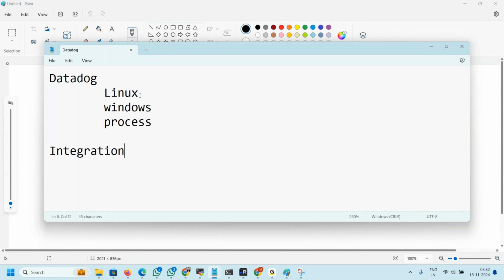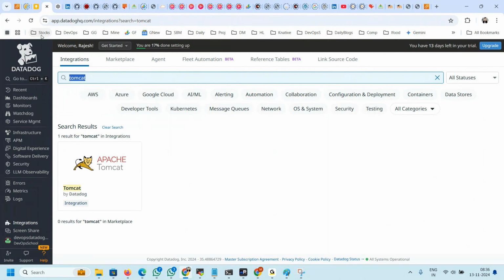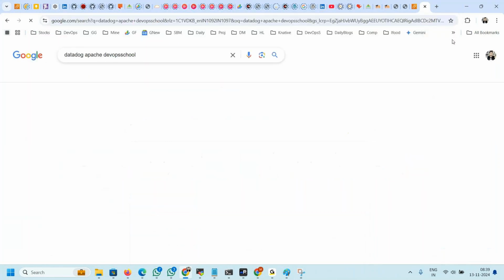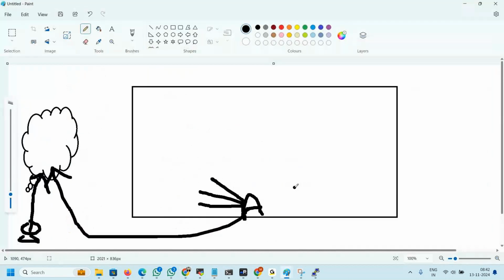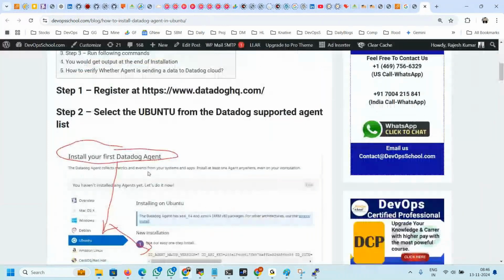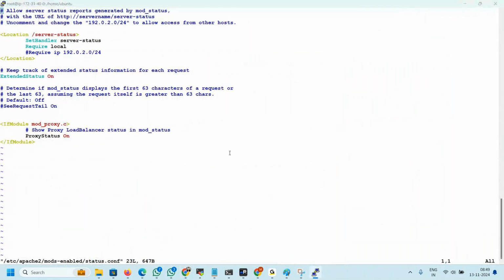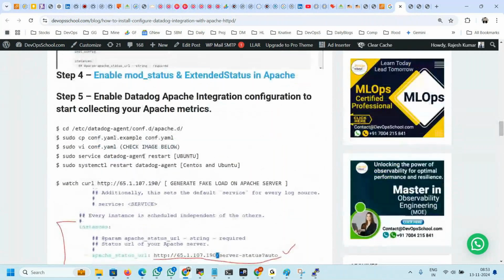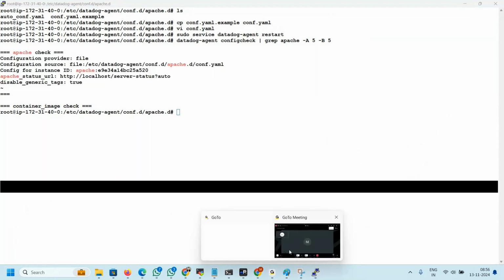Datadog Fundamental Part 2 June 2025 Tutorials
Welcome to NoOps School – your go-to channel for mastering the automation, observability, cloud, DevOps, SRE, and NoOps tools that power modern IT operations.

In this tutorial, you’ll continue learning Datadog, a powerful observability and monitoring platform used for infrastructure monitoring, application performance monitoring, log management, dashboards, alerts, cloud monitoring, and real-time system visibility.

This is Part 2 of the Datadog Fundamentals series, where we move beyond the basics and focus on practical features, real-world monitoring workflows, and hands-on observability concepts for DevOps, SRE, cloud, and IT operations teams.

✅ Recap of Datadog fundamentals from Part 1

✅ Understanding Datadog metrics in detail

✅ Creating custom dashboards

✅ Building monitors and alerts

✅ Working with logs and log pipelines

✅ Introduction to Application Performance Monitoring

✅ Using tags for better filtering and visibility

✅ Cloud and infrastructure monitoring use cases

✅ Troubleshooting common monitoring issues

✅ Best practices for production observability

✔️ Helps you go deeper into Datadog after learning the basics

✔️ Covers practical monitoring and alerting workflows

✔️ Useful for DevOps Engineers, SREs, Cloud Engineers, Platform Engineers, Developers, and System Administrators

✔️ Builds confidence in dashboards, logs, metrics, alerts, and APM

✔️ Prepares you for advanced Datadog tutorials, enterprise monitoring, and certification learning

📚 About NoOps School

NoOps School is a dedicated learning platform focused on:

• NoOps

• DevOps

• Observability

• Kubernetes

• Docker

• Cloud Computing

• CI/CD

• GitOps

• DevSecOps

• Platform Engineering

• AIOps

• MLOps

• Enterprise Automation

From beginner tutorials to enterprise-grade implementations, NoOps School helps engineers master the technologies required to build scalable, resilient, secure, and automated IT systems.

Stay updated with complete tutorials, crash courses, hands-on labs, certification preparation, interview questions, real-world projects, and enterprise best practices.

🌟 Unlock Premium Member Content

🎥 Access exclusive tutorials, premium labs, interview preparation, certification guidance, and advanced enterprise sessions by joining the membership plan.

🏆 Popular Certifications

Kubernetes Admin and Developer (CKA/CKAD)